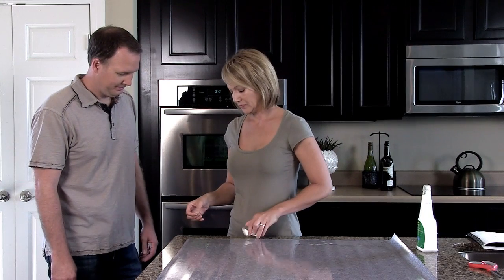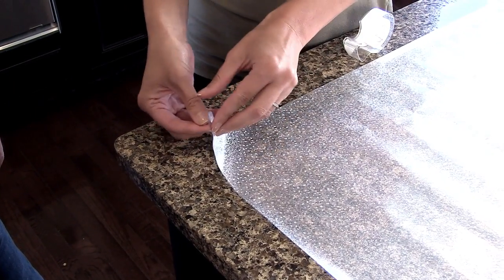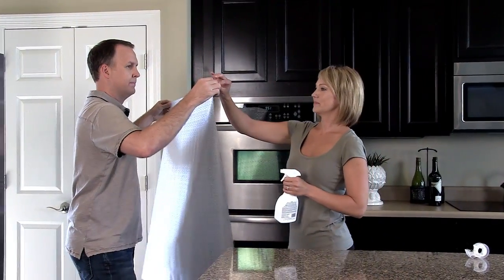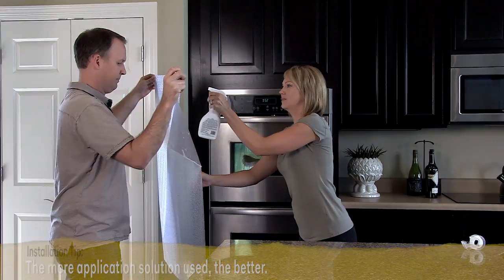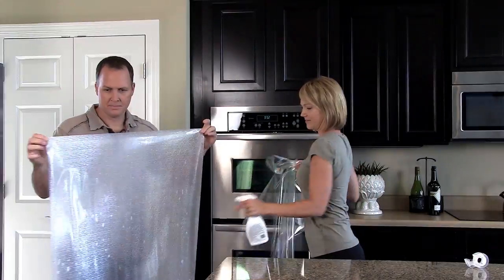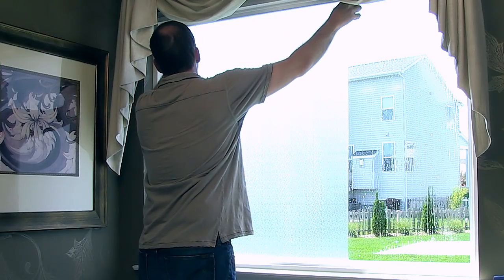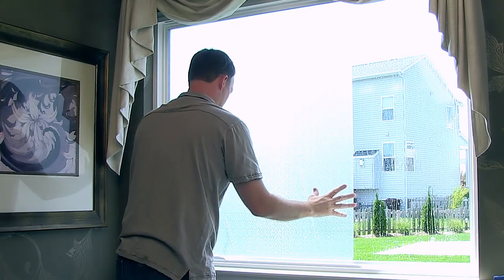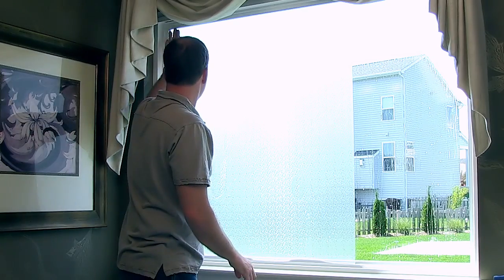Two Person Liner Removal Technique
Note: The information transmitted is intended only for the person or entity to which it is addressed and may contain confidential and/or privileged material. Any review, retransmission, dissemination or other use of, or taking of any action in reliance upon, this information by persons or entities other than the intended recipient is prohibited. If you received this in error, please contact the sender and delete the material from any computer.